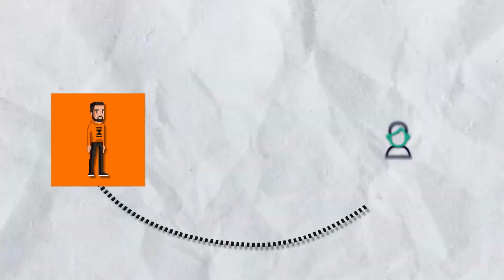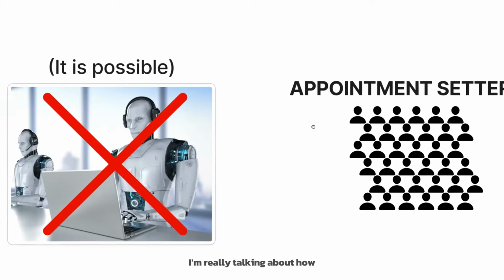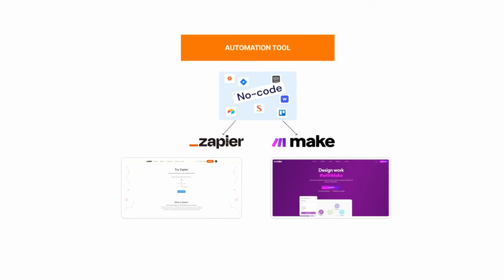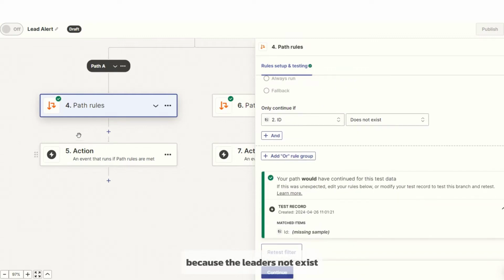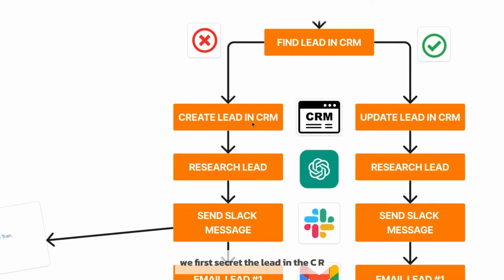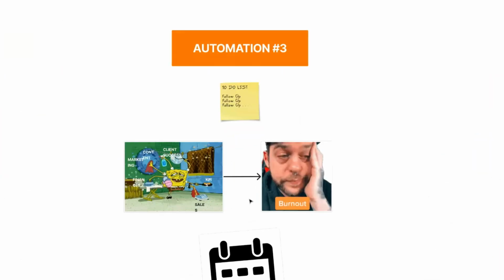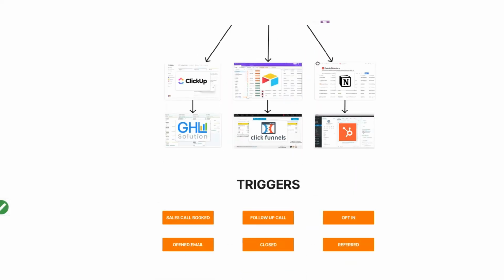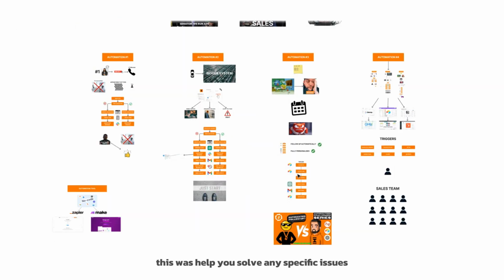How to Automate Your Lead Management for SMMAs